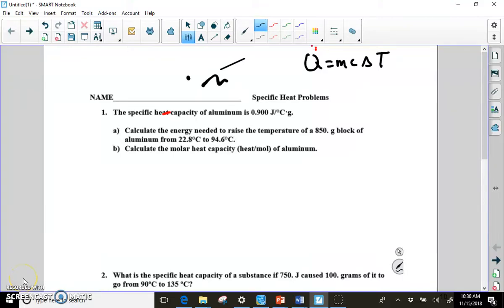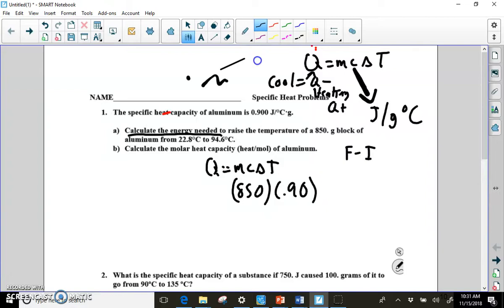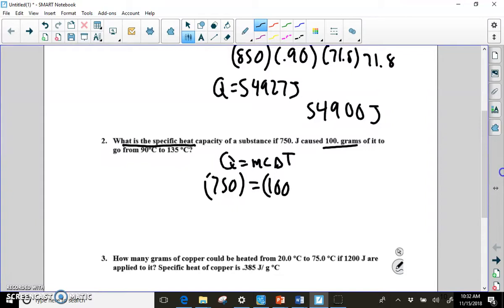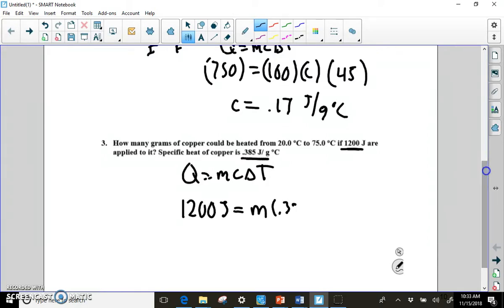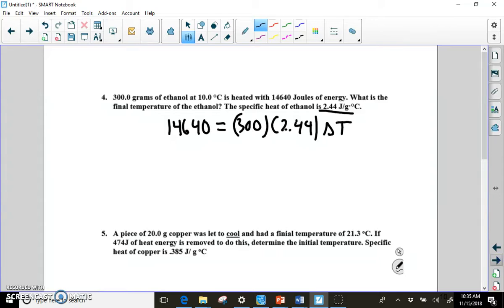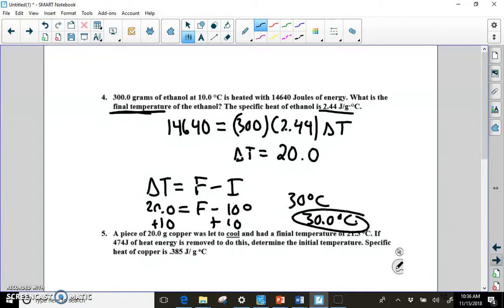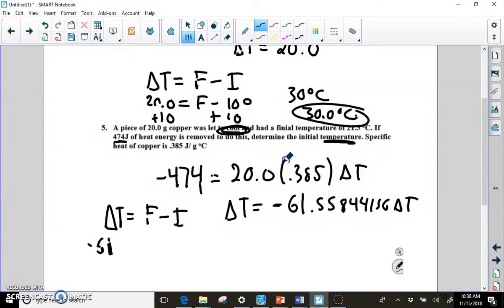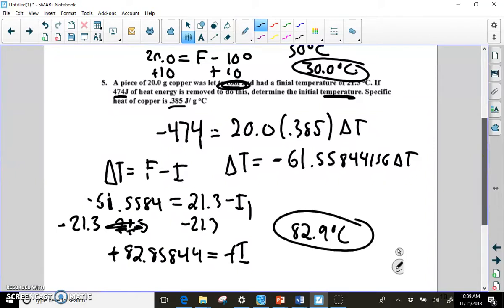Specific Heat Problems